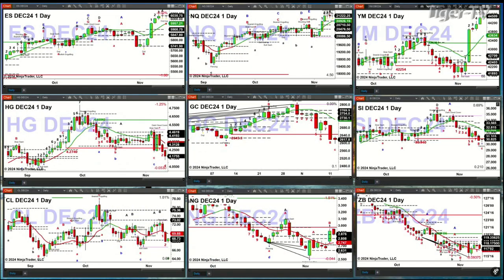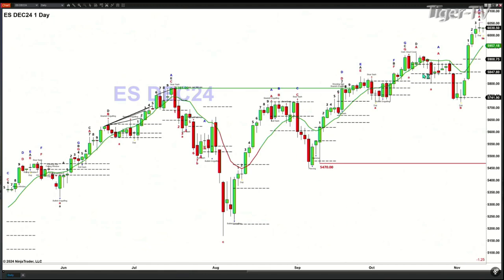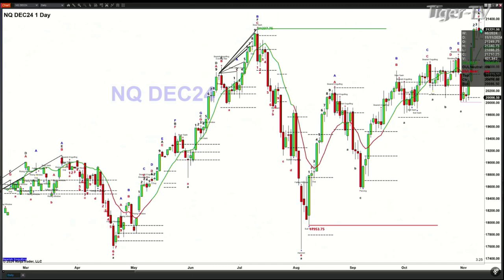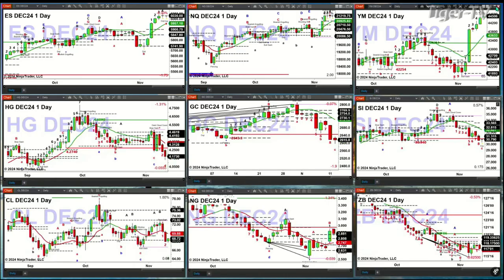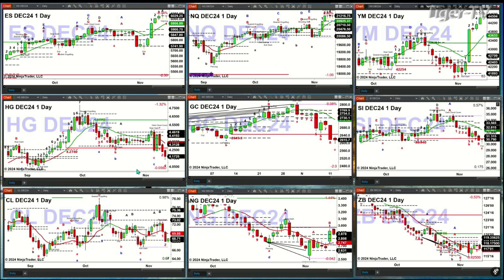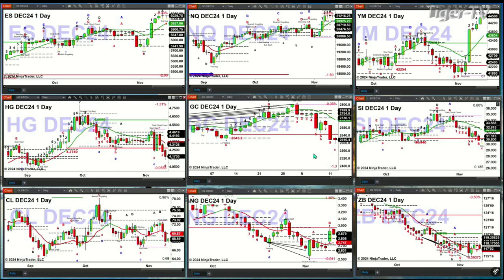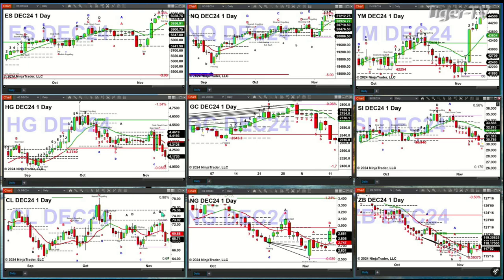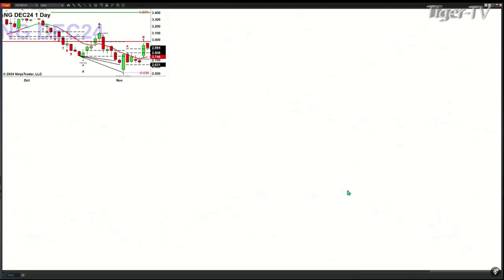November 12th, 9AM ET Market Update on TFNN - 2024